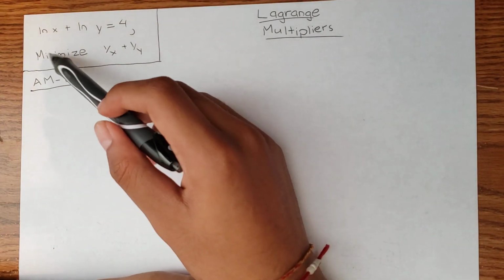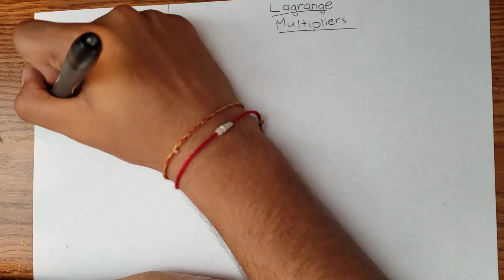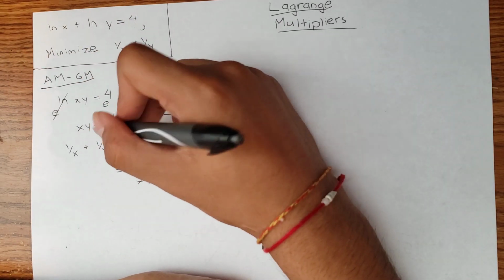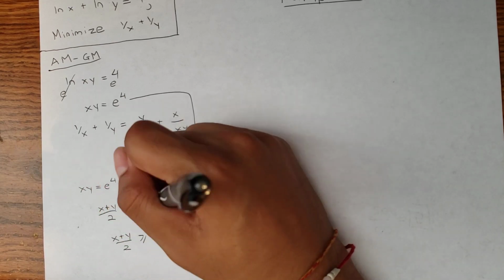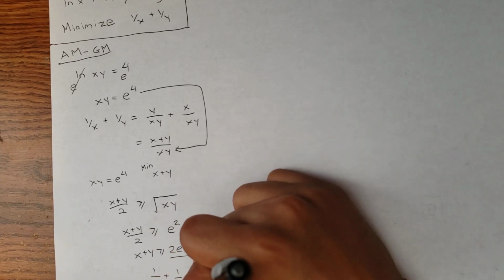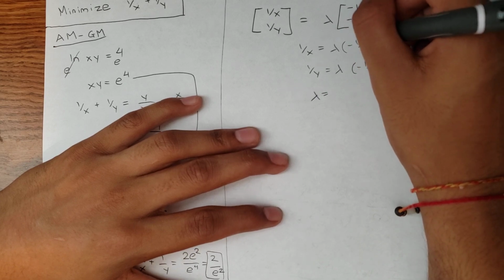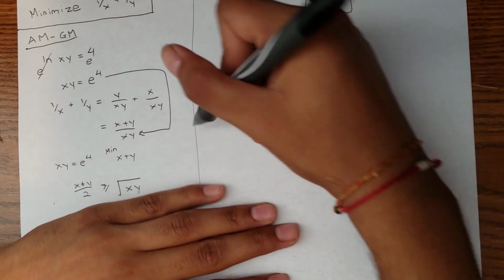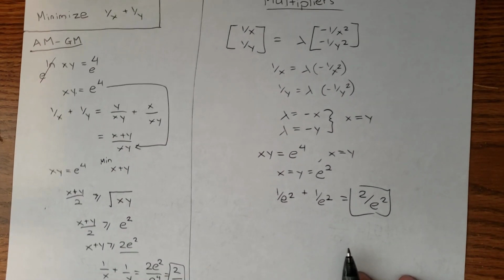Optimization Problem With AM-GM and Lagrange Multipliers